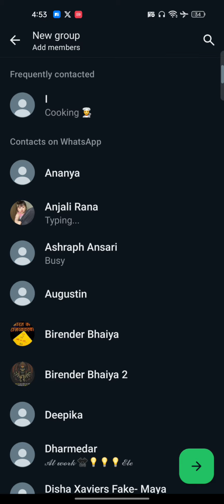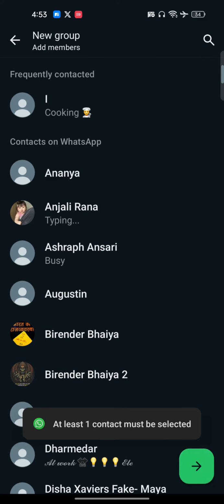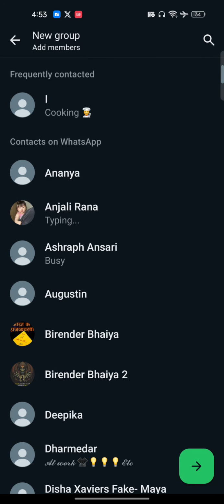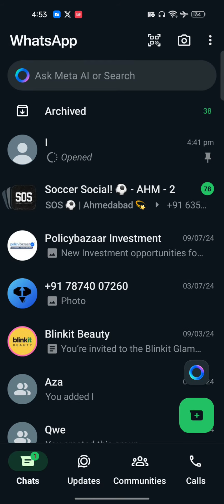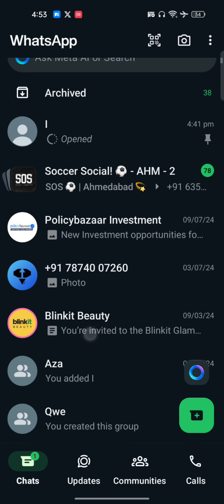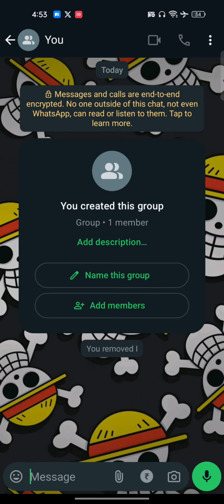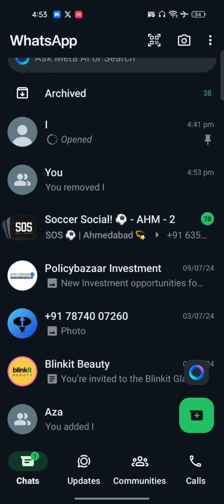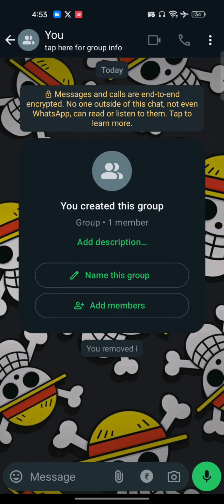How To Create WhatsApp Group Without Adding Contacts (2024)